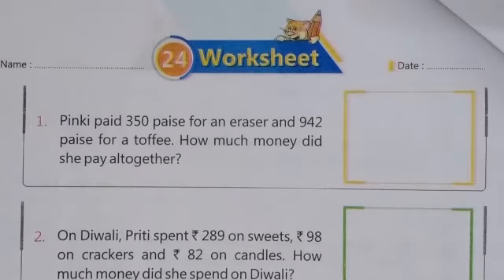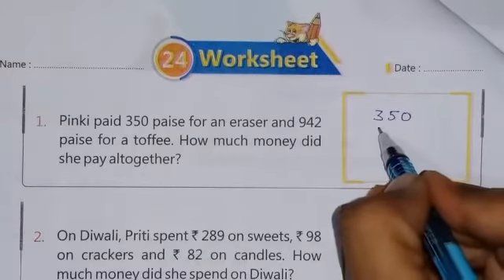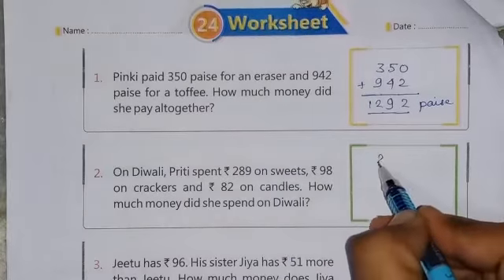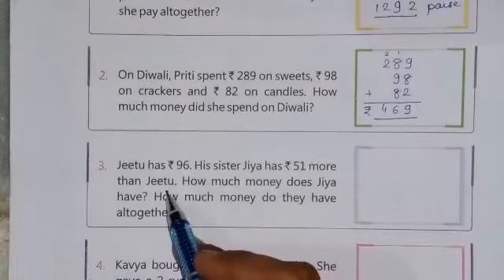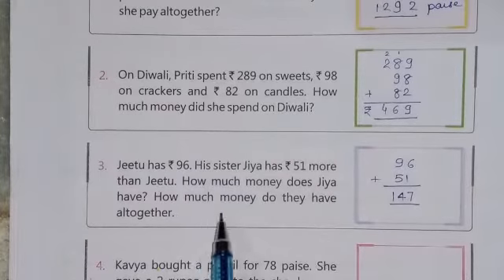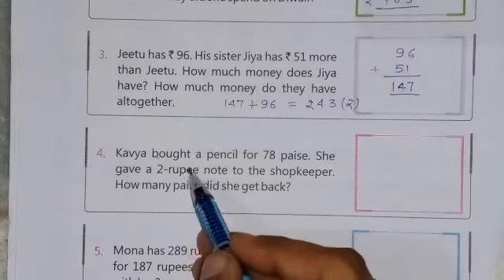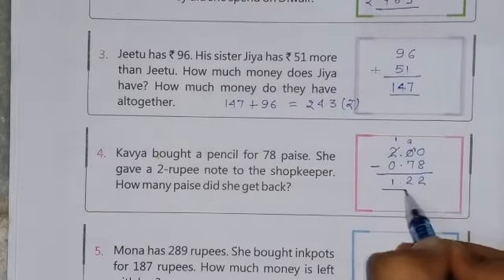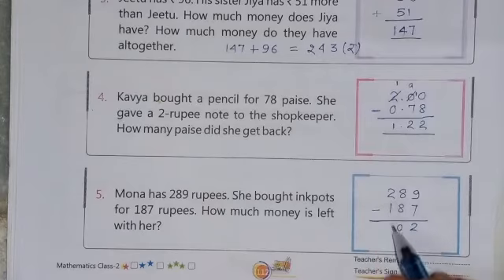CLASS - 2 MATHS WORKSHEET - 24